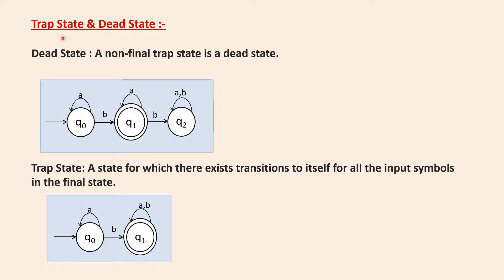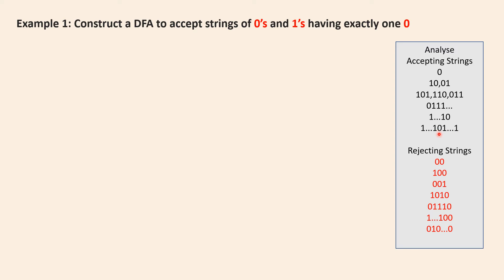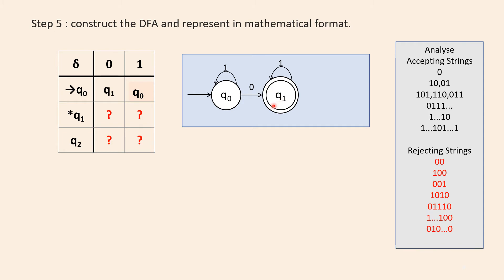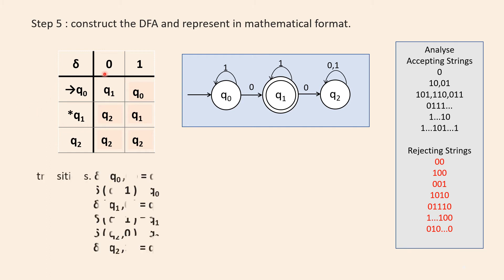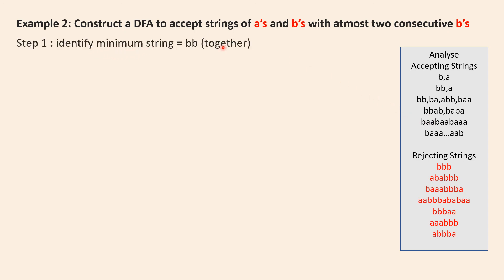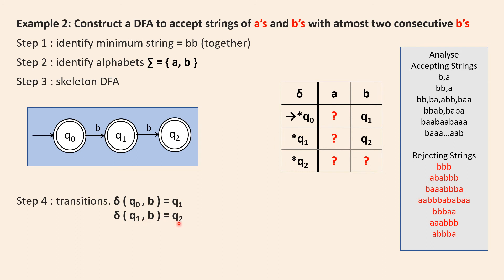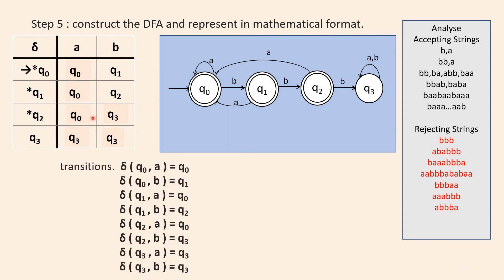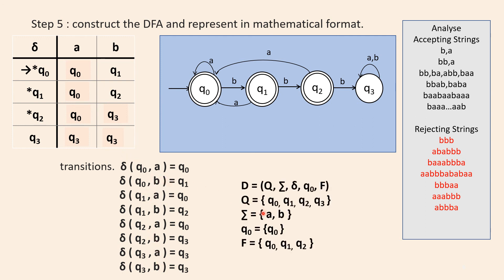Theory of Computation - Video 5 - Deterministic Finite Automata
DFA - Trap State & Dead State